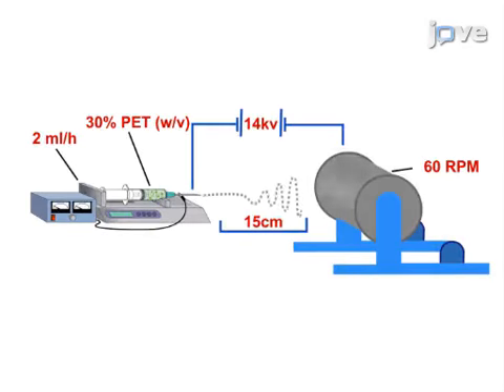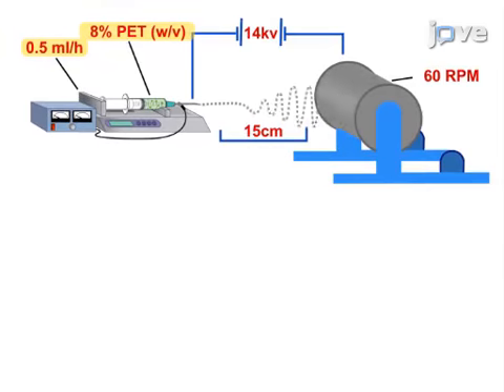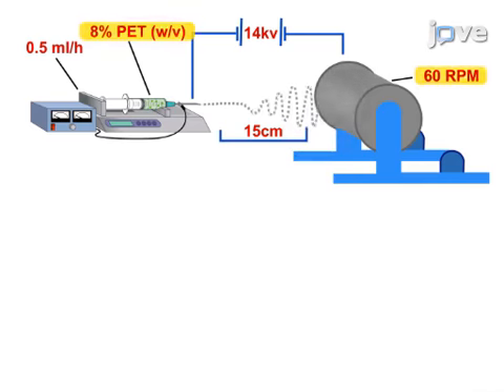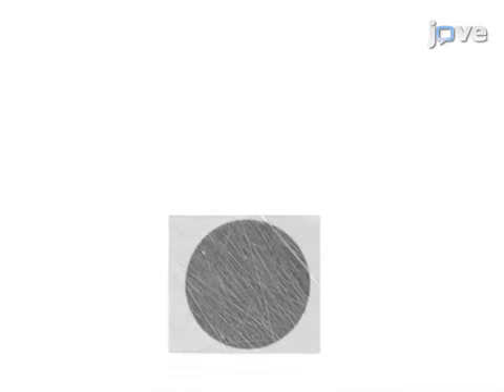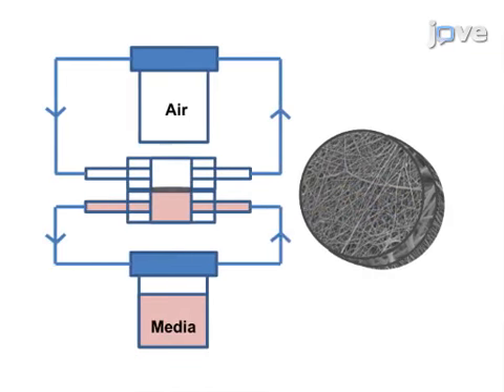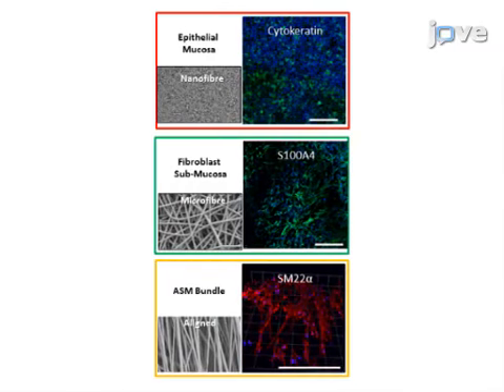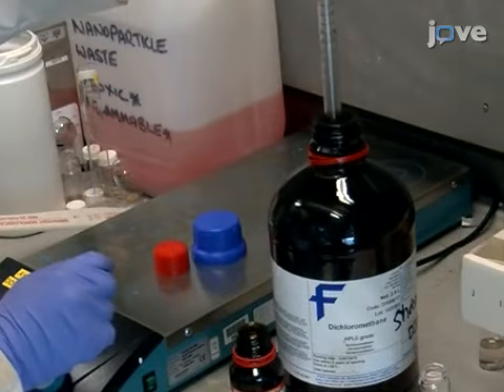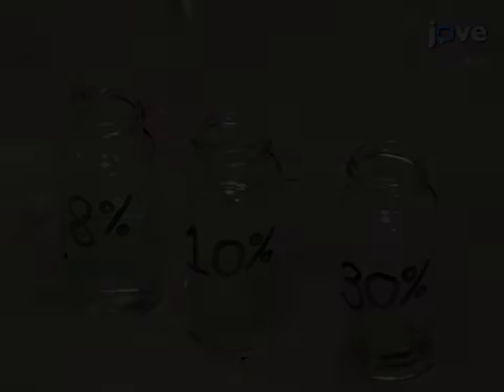Adapting Electrospinning Process: Environments For Tri-Layered Model-Airway Wall l Protocol Preview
Adapting the Electrospinning Process to Provide Three Unique Environments for a Tri-layered In Vitro Model of the Airway Wall -  a 2 minute Preview of the Experimental Protocol

Jack C. Bridge, Jonathan W. Aylott, Christopher E. Brightling, Amir M. Ghaemmaghami, Alan J. Knox, Mark P. Lewis, Felicity R.A.J. Rose, Gavin E. Morris
University of Nottingham, Division of Drug Delivery and Tissue Engineering; University of Nottingham, Laboratory of Biophysics and Surface Analysis, School of Pharmacy; University of Nottingham, Division of Immunology and Allergy, School of Molecular Medical Sciences; University of Nottingham, Division of Respiratory Medicine, School of Clinical Sciences; University of Leicester, NIHR Respiratory Biomedical Research Unit; Loughborough University, School of Sport, Exercise, and Health Sciences;

Advancements in biomaterial technologies enable the development of three-dimensional multi-cell-type constructs. We have developed electrospinning protocols to produce three individual scaffolds to culture the main structural cells of the airway to provide a 3D in vitro model of the airway bronchiole wall.